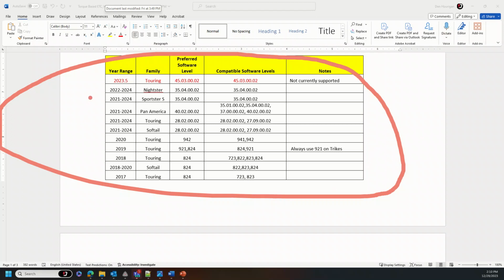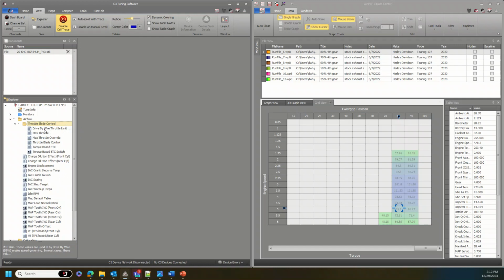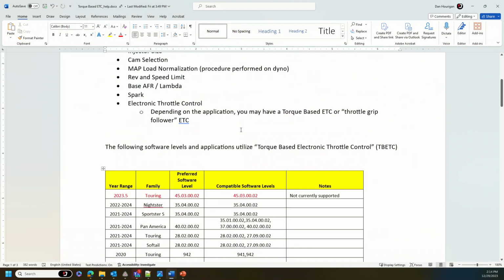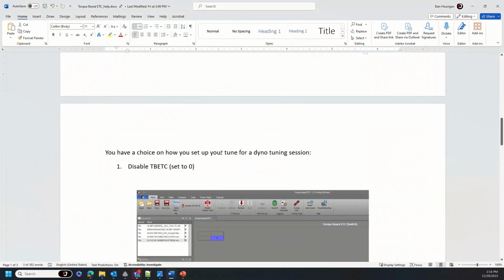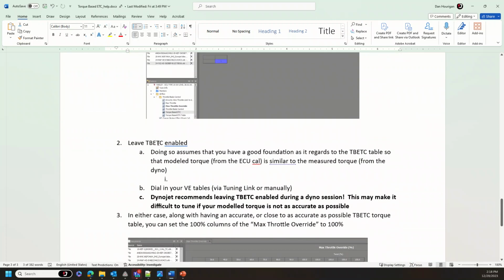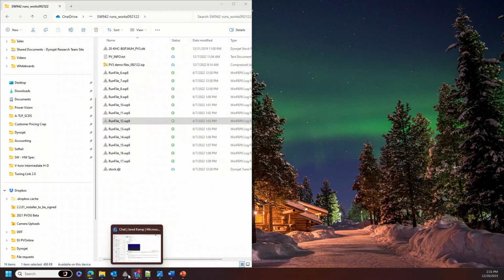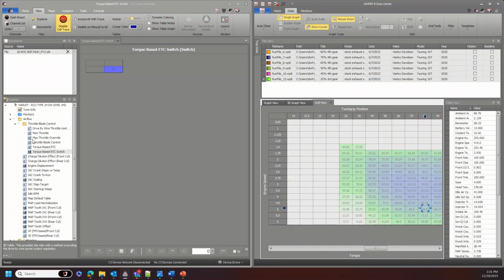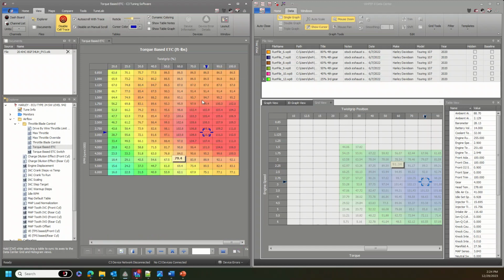Tuning Tips for H-D Torque Based ETC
Using Dynojet tools to tune Harley-Davidson Torque Based ETC.  Get a handle on best practices to tune TBETC effectively using Dynojet Power Core Software Suite, a Dynojet dyno, and Dyno Power Vision (or PV3, or PV4)